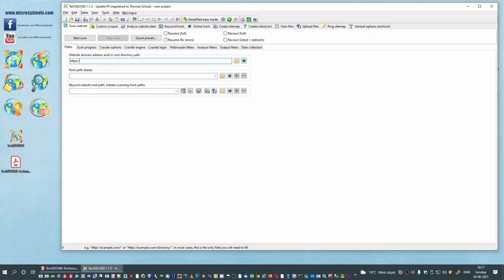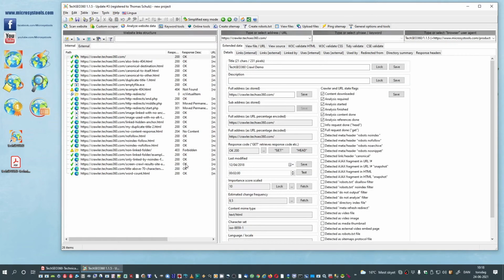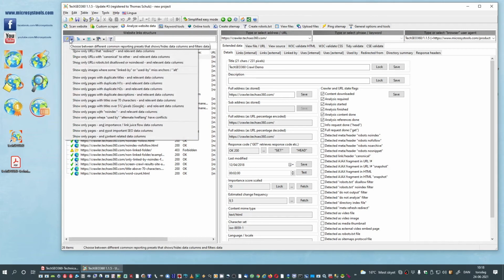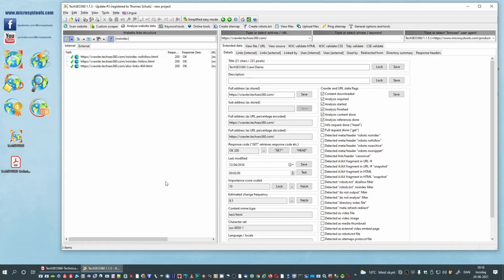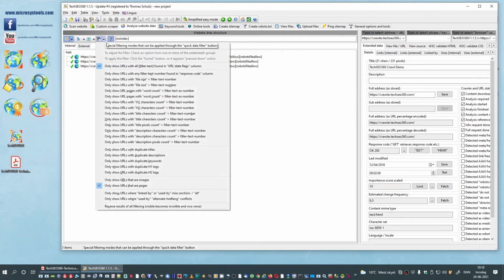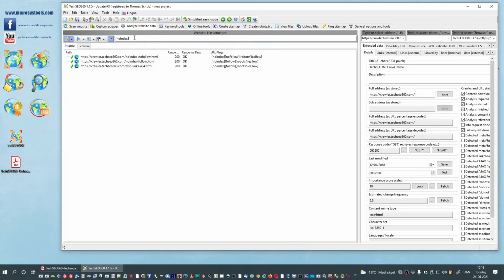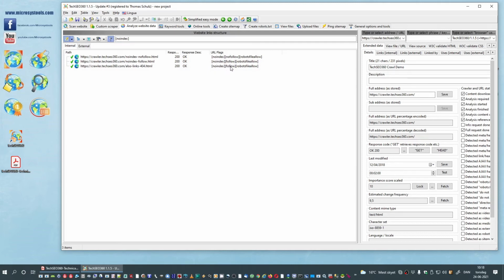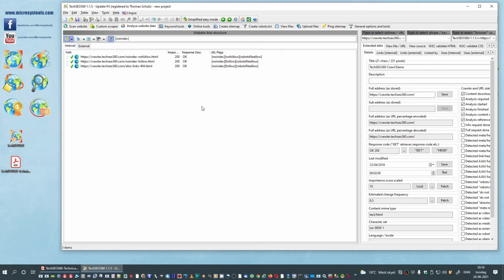Crawl and Check Pages for NoIndex, NoFollow and Robots.txt [Explained]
Guide on how to use the technical SEO spider software TechSEO360 to crawl an entire website and afterwards filter result for pages with index / noindex, follow / nofollow and if allowed / disallowed in robots.txt file.

TechSEO360 comes with both a paid version, a fully functional 30 days trial and a free mode for up to 500 pages. Available for both Windows and Mac.